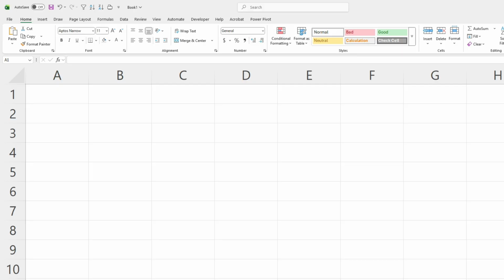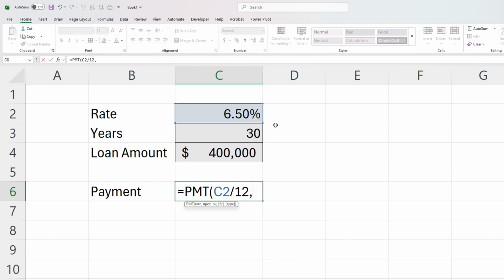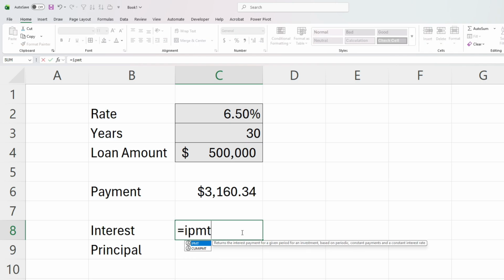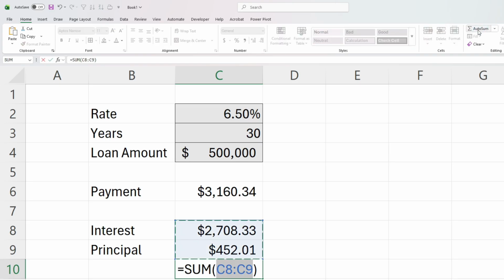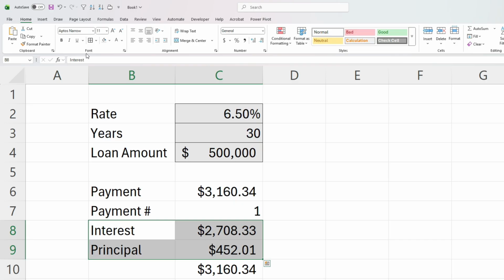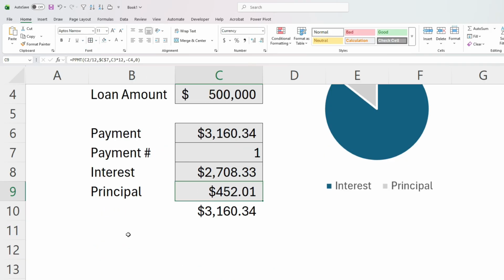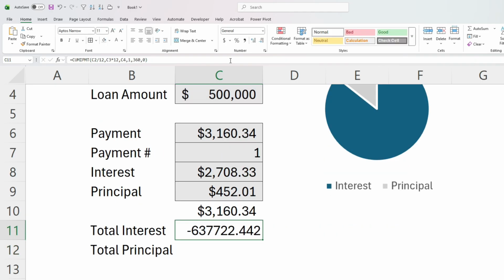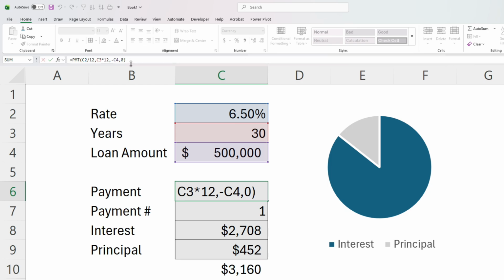How to Calculate Your Mortgage Payment in Excel (and Calculate Interest and Principal Portions)